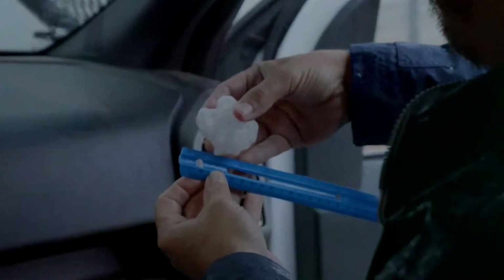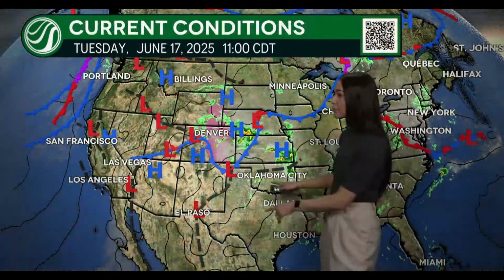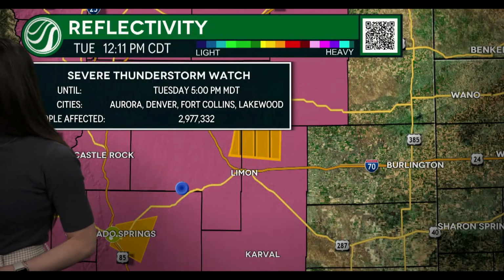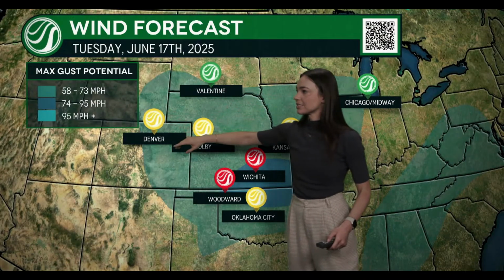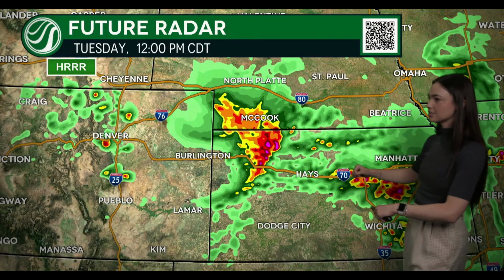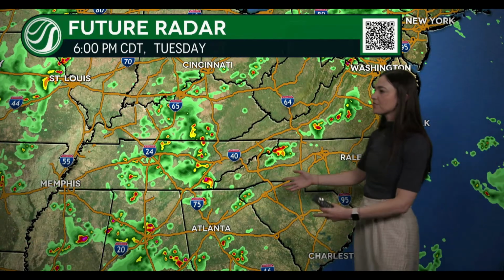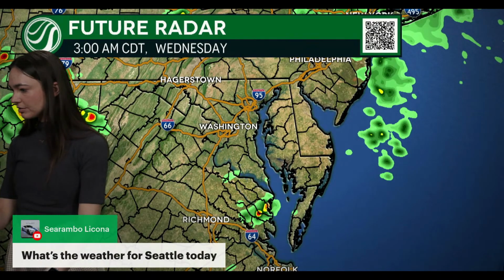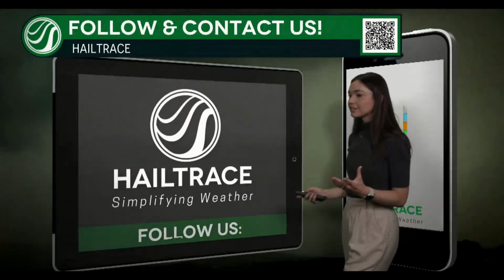FORECAST: CATEGORY 2 STRENGTH WINDS THREAT IN KS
We’re seeing lots of potential for severe weather in the high plains today. The most prominent areas in the moderate risk are Dodge City and Wichita, KS.

There is an EXTREME risk for very high winds in areas like Wichita, KS. We’re talking about category 2 strength winds. The tornado threat is low, but not zero.

Large hail and high winds are likely with these storms, especially in those moderate risk areas in red. There is still an enhanced risk for areas like Denver, Colorado Springs, OKC and Tulsa. Everyone in these areas should stay on alert.

A marginal risk is prevalent in the Mississippi Valley up toward the northeast, with low severe probabilities. However, this is still something to be aware of if you live in areas like Baltimore, Milwaukee, DC, Nashville and Atlanta.
Comment your weather questions and tell us where you are watching from!

Thanks to Merlin Law Group, American Contractor, Atlas Roofing - Shingles, Premier Claims, and QXO for sponsoring our videos!